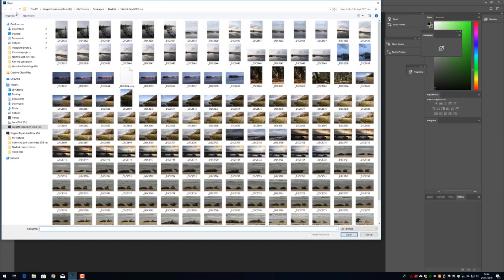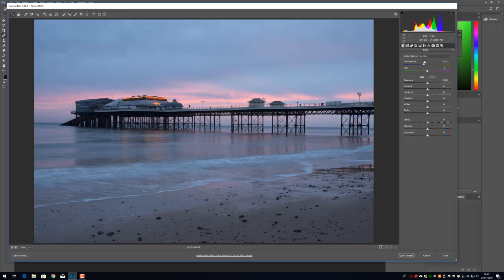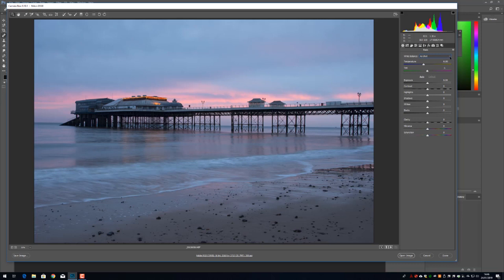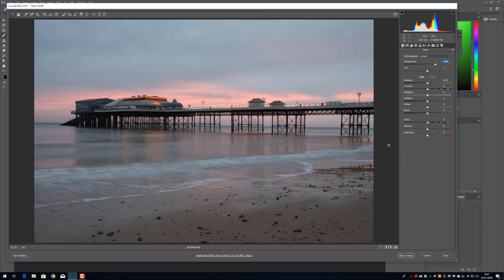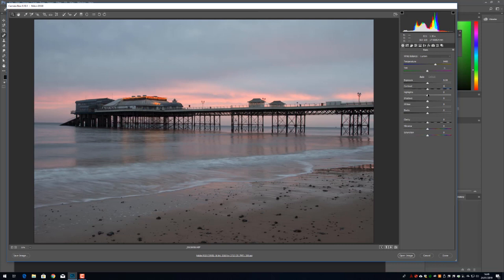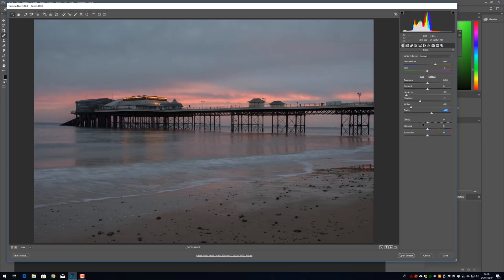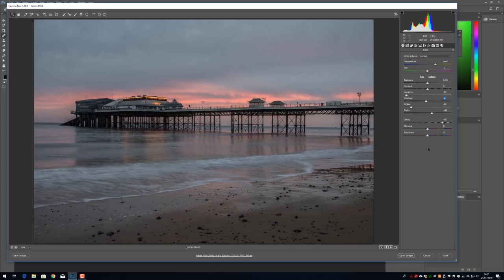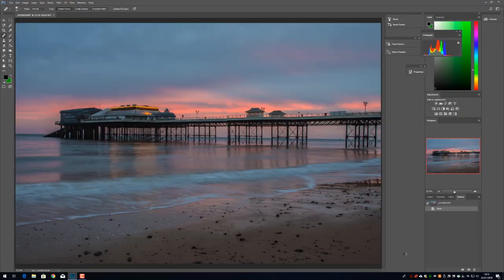Converting a raw file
This vlog looks at how to convert a raw file using photoshop. I also discuss why raw files are the best way to record digital images and how they will improve your photography.

– for details of my photography workshops and courses